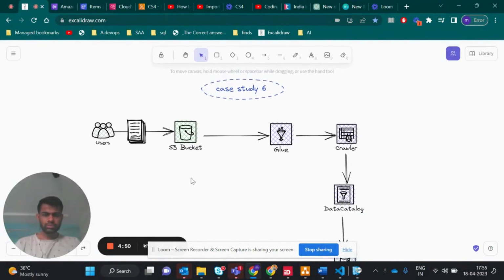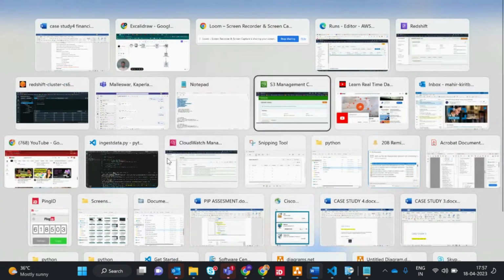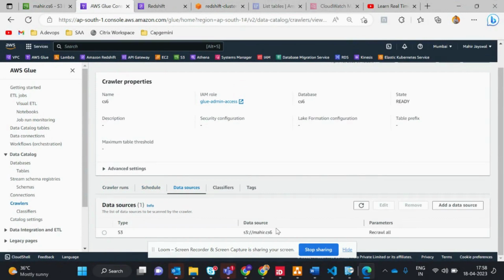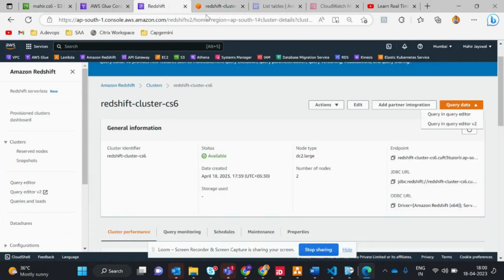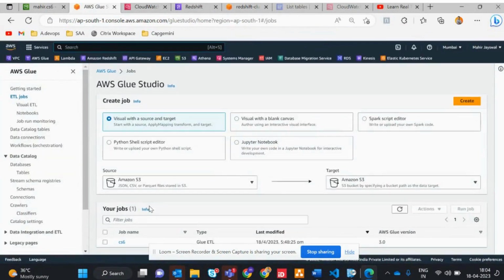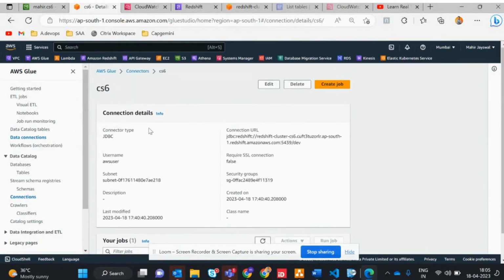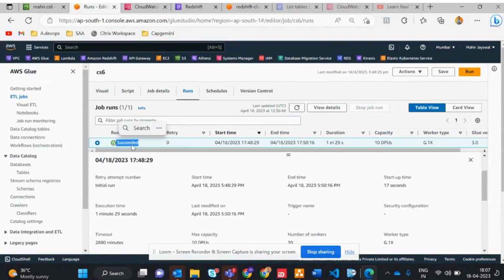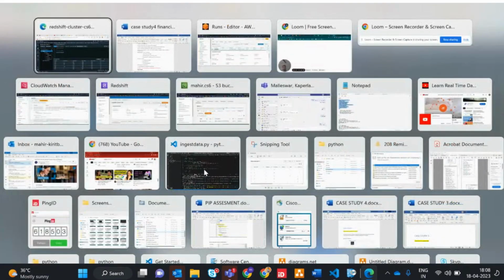Data Ingestion : Ingesting Data into S3 via Glue Jobs and Loading into Redshift Database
In this tutorial video, we take you through the process of data ingestion using AWS Glue Jobs to seamlessly ingest data into an S3 bucket and load it into a Redshift database. We start by setting up Glue Jobs to automate the data ingestion process, ensuring a smooth and efficient workflow. Next, we demonstrate how to configure Glue Jobs to extract data from various sources and ingest it into S3, where it can be stored securely and cost-effectively. Finally, we guide you through the process of loading the ingested data from S3 into a Redshift database, enabling efficient querying and analysis. Join us as we simplify and streamline your data ingestion journey with AWS services.